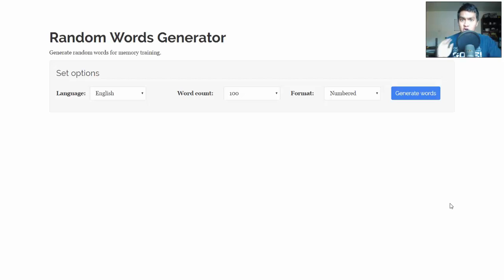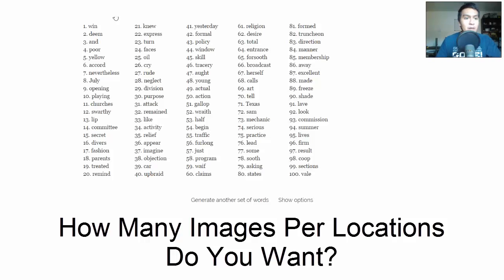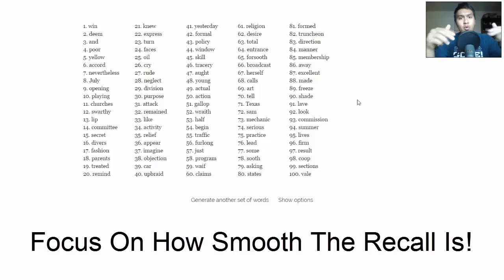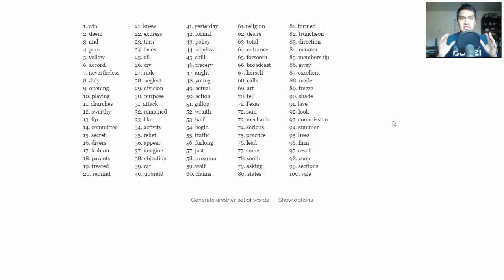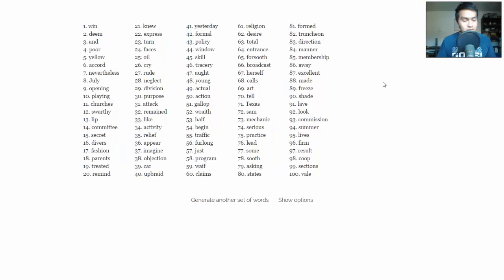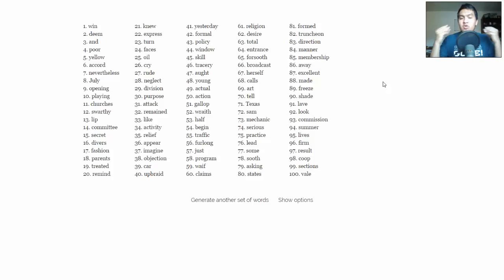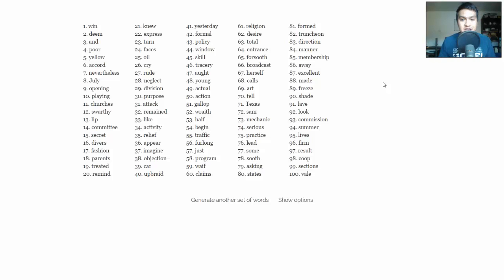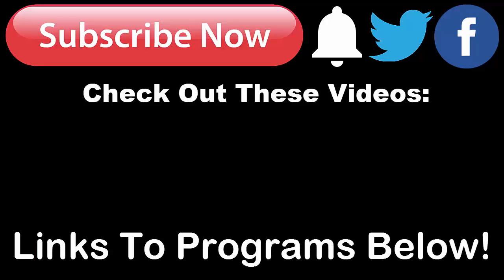How To Practice Memory Techniques: Try X Images Per Location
How many images can you place at 1 location?

If you want to compete at memory competitions, you can check out my memory competition program